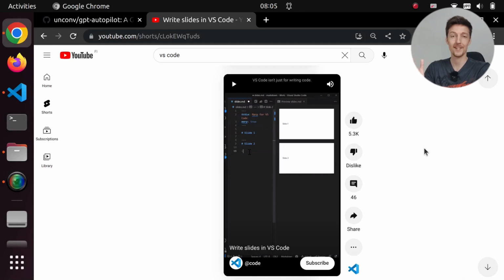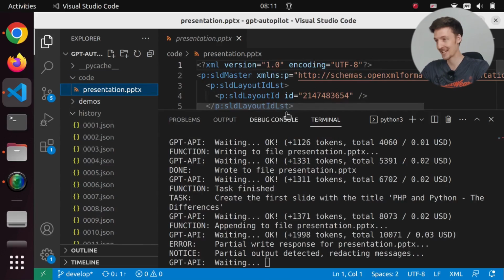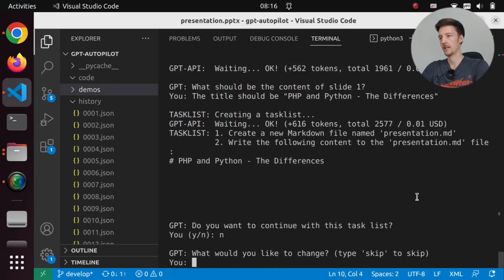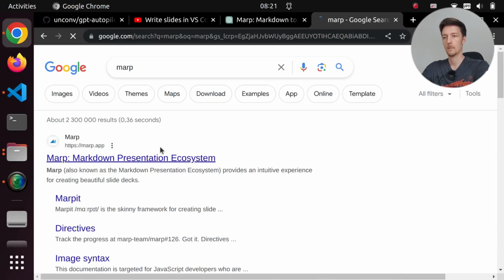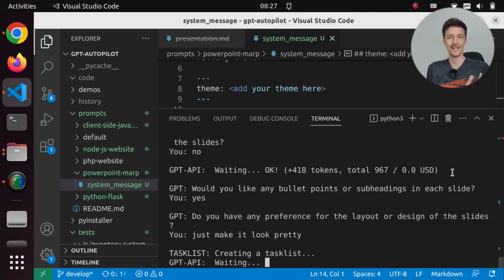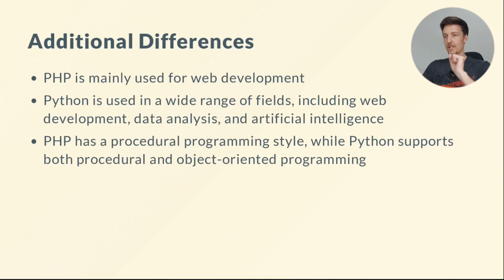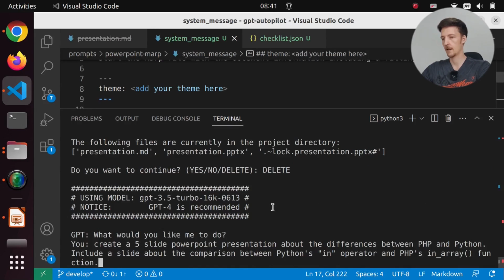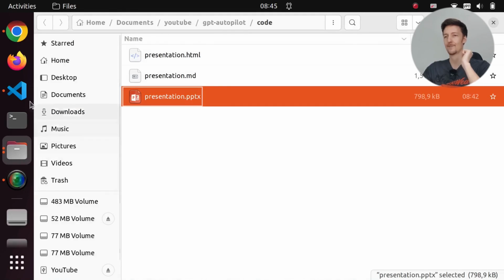Teaching GPT-AutoPilot to create PowerPoint presentations (Prompt to PPTX)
In today's video I teach GPT-AutoPilot to create PowerPoint presentations with Marp

00:00 Intro
00:40 What GPT-AutoPilot does now
03:57 Does ChatGPT know about Marp?
04:49 Asking GPT-AutoPilot to use Marp
08:16 Creating a custom system message
11:16 Testing system message
17:04 Updating system message
18:16 Final test
20:22 Final PowerPoint presentation